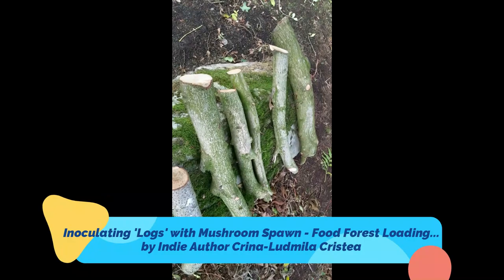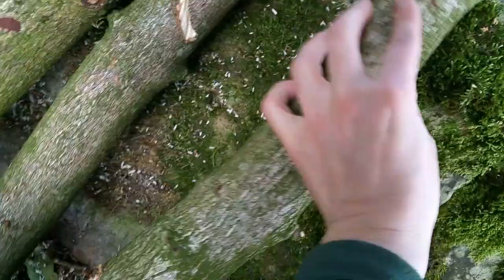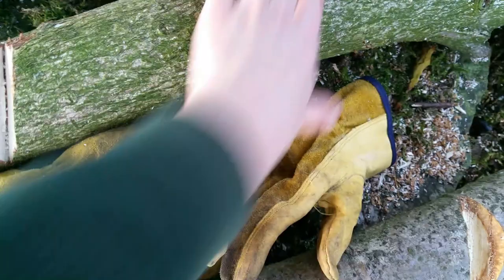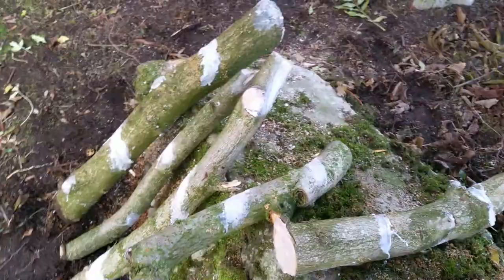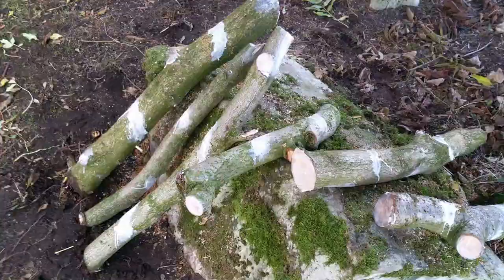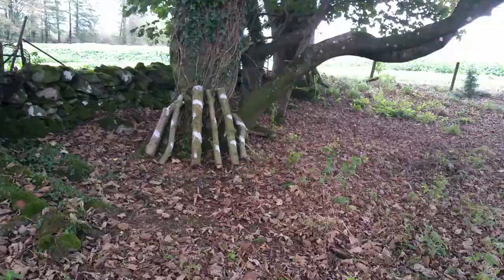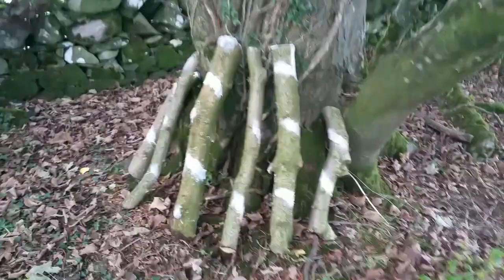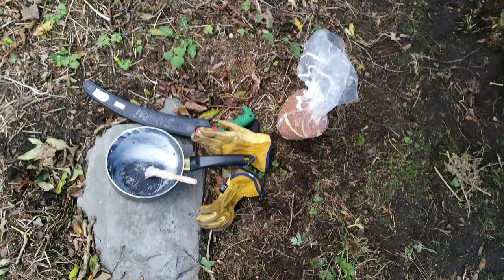Inoculating 'Logs' with Mushroom Spawn - Food Forest Loading... (The Saw 'Trench' Technique)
This is the 4th video in a series about making a food forest in the SW of Scotland.

Signed copies of my latest book, BASIL AND THE WALTZ OF COLORS, can be purchased from here (while stock is available):

A British edition is also available.